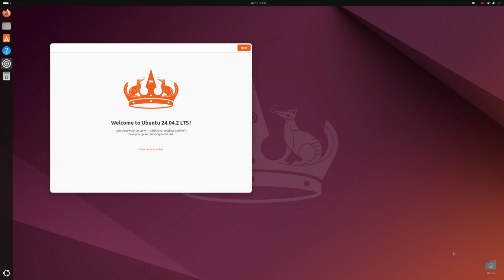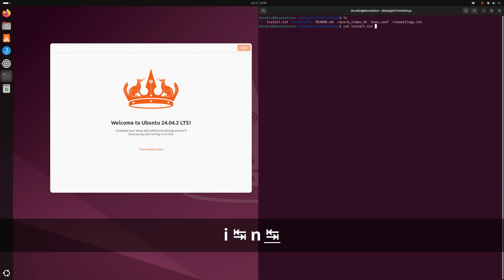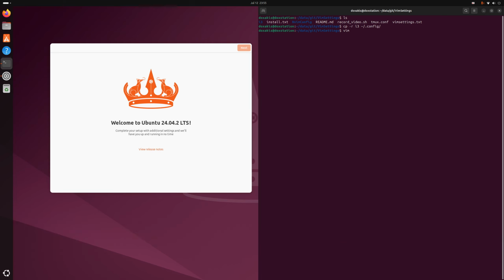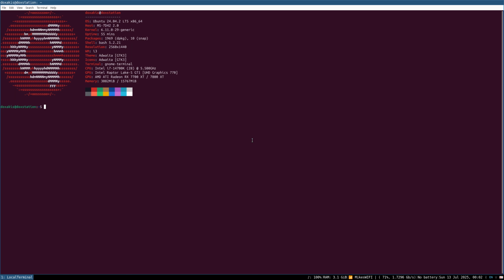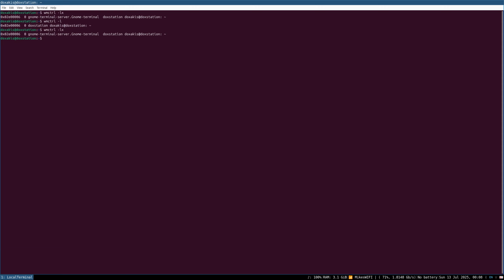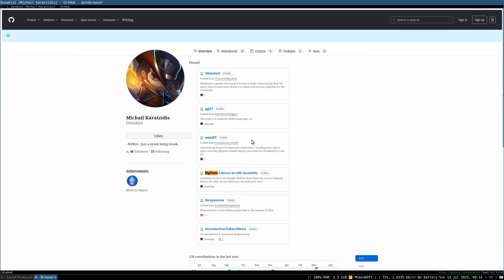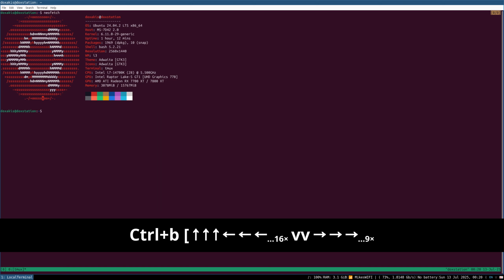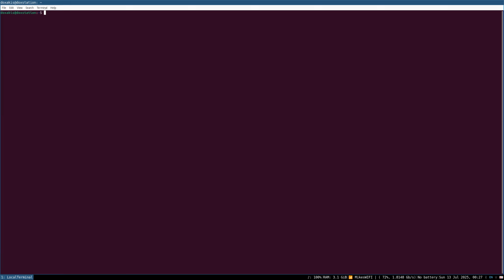How I setup my mouseless linux environment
Sorry I haven't uploaded on this channel in a while, I was extremely busy with work but now hopefully I should be back to normal until next month atleast :P

cheers